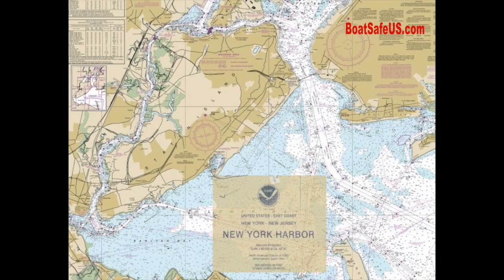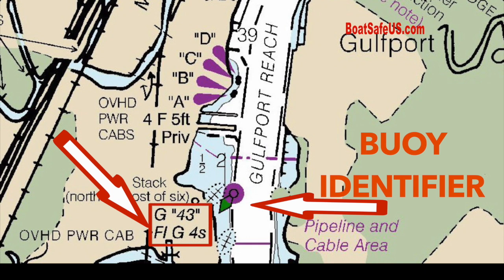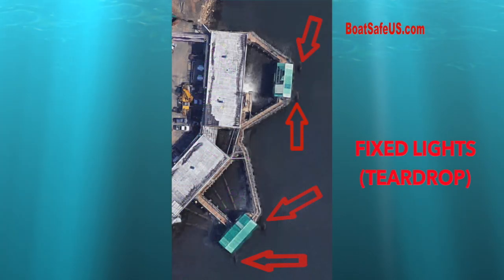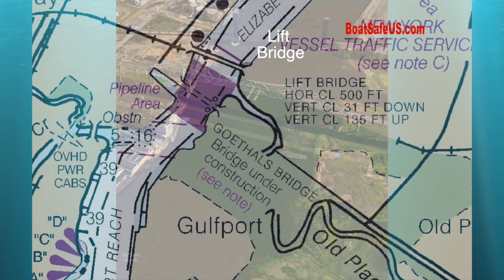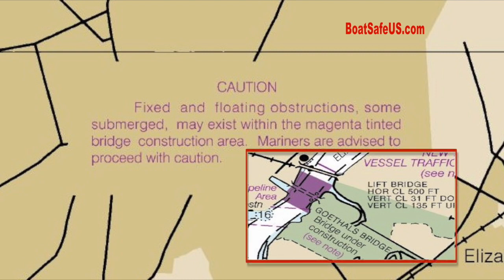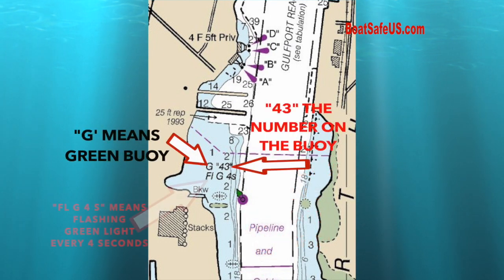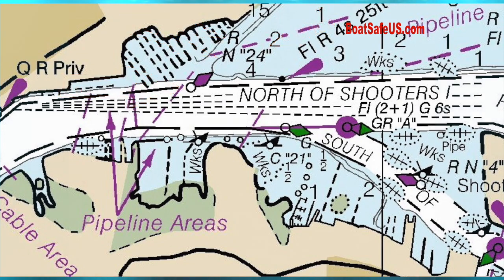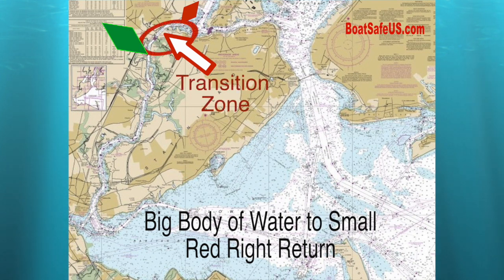Essential Boating Skills:Understanding Nautical Chart Basics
Learn from Captain Bob: Learning the basics of reading charts will help keep you in safe water
Learn from the best, Boat Safe US!